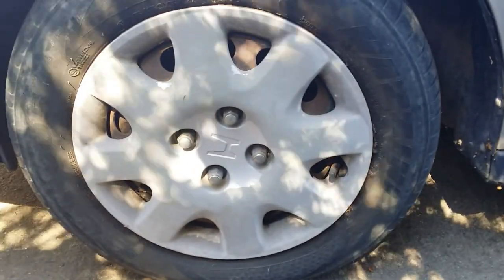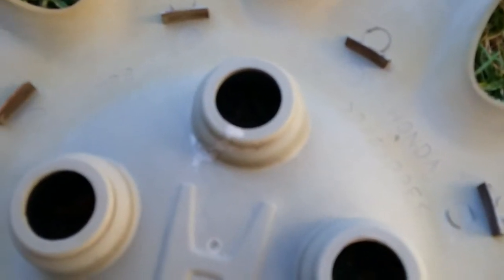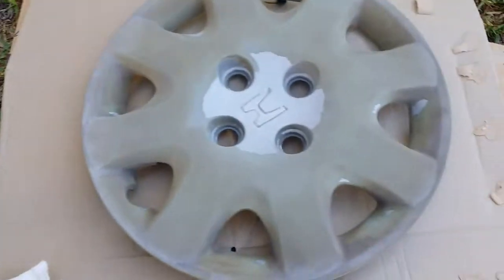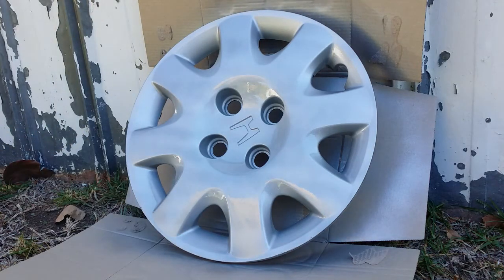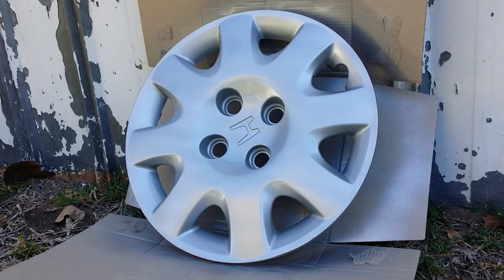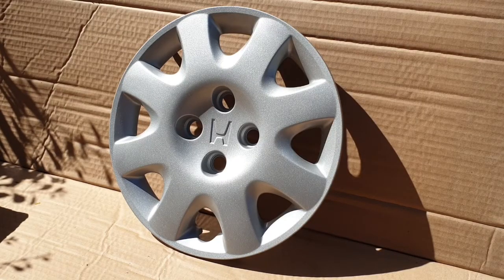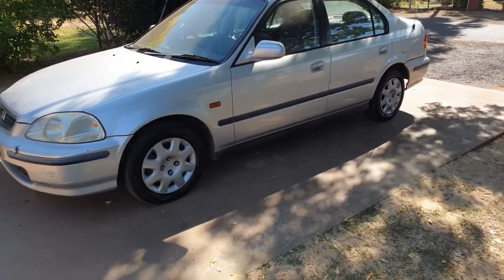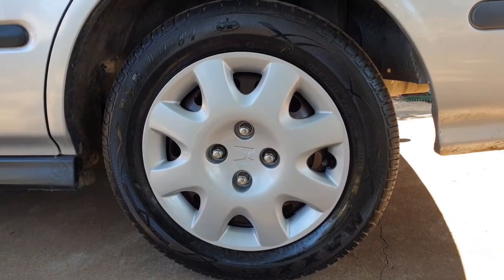Honda Civic Hubcap Respray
Painting your hubcaps can really improve the look of your car, with very little effort and cost, it makes an awesome upgrade to your car. Here is a quick vid to show you how it is done.

Hope this vid is useful!!

JayFix